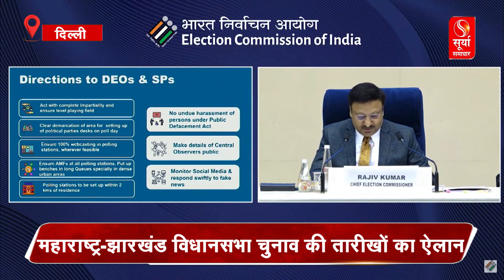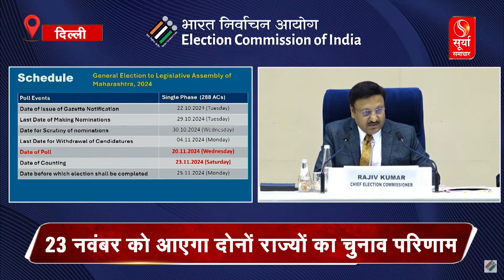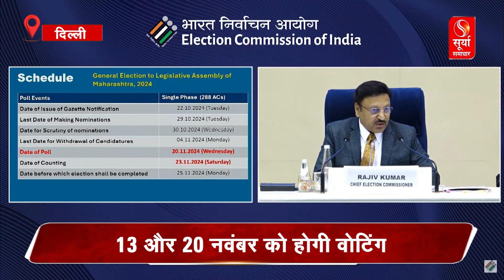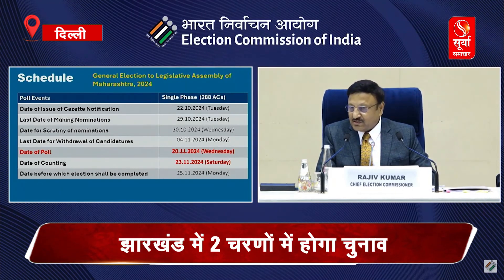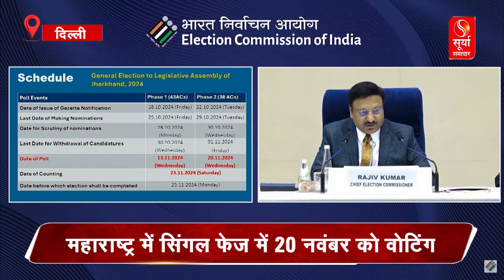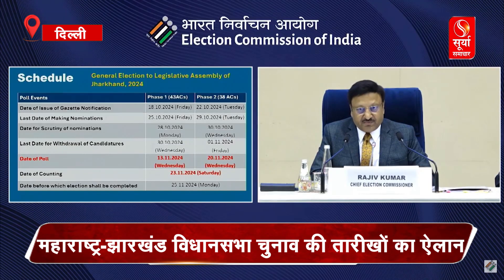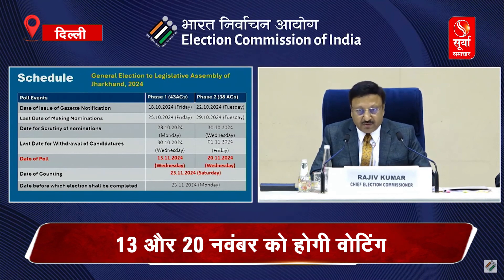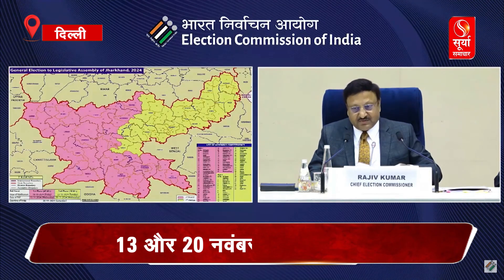Election Dates: महाराष्ट्र और झारखंड विधानसभा चुनाव की तारीखों का Election Commission ने किया ऐलान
Surya Samachar News Channel:
सूर्या सामाचार देश के उभरते हुए चैनल में से एक है । सूर्या सामाचार न्‍यूज चैनल राजनीति, मनोरंजन, बॉलीवुड, व्यापार और खेल में नवीनतम समाचारों को शामिल करता है। सूर्या सामाचार न्‍यूज चैनल की लाइव खबरें एवं ब्रेकिंग न्यूज के लिए बने रहें ।

About Channel:
Surya Samachar is India's Best Hindi News Channel. Surya Samachar News Channel Covers The Latest News, Breaking News, Politics, Entertainment News, Business News and Sports News.